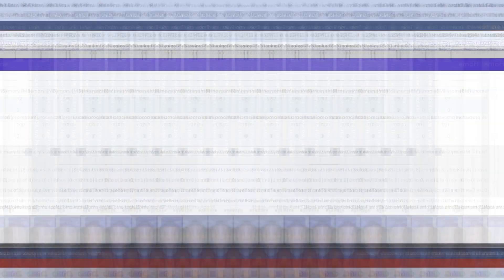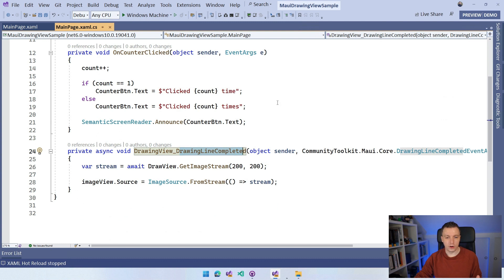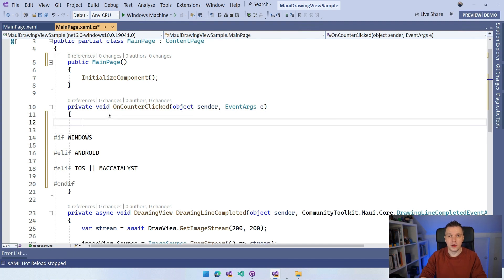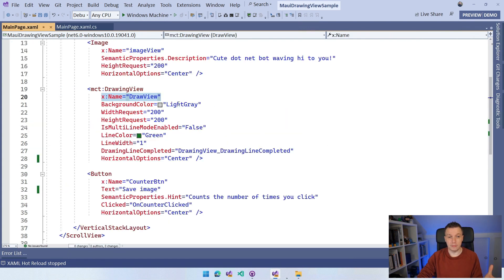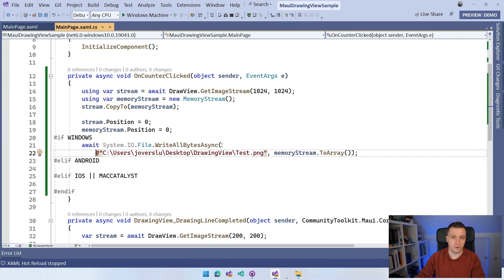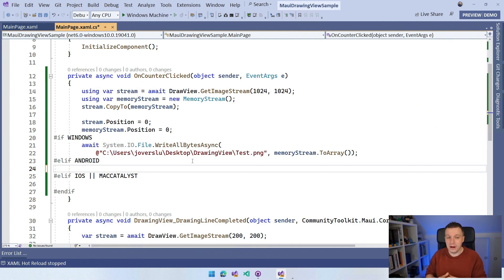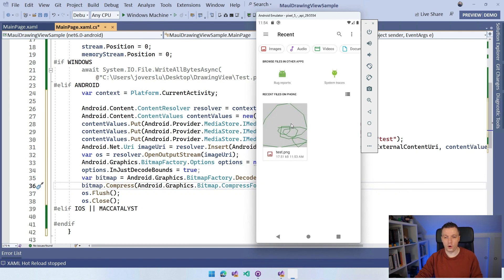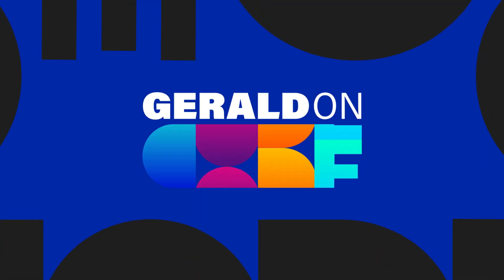Save an Image from .NET MAUI Community Toolkit DrawingView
With the .NET MAUI Community Toolkit DrawingView you can let your creativity go free! Or, just capture boring signatures. Anyhow, you might want to save those amazing drawings to a file. That's exactly what we'll learn in this video.

⏱ Timestamps
0:00 - Save Image from DrawingView
0:11 - What is .NET MAUI DrawingView?
1:02 - Explore DrawingView Sample Code
3:14 - Add Platform-Specific Code Scaffolding
4:47 - Implement Shared Code
8:05 - Implement Windows Code
9:42 - Windows Demo
10:20 - Implement Android Code
11:44 - Android Demo
12:28 - Implement iOS/Mac Catalyst Code
13:10 - You did it!